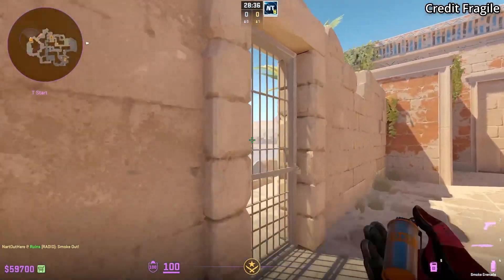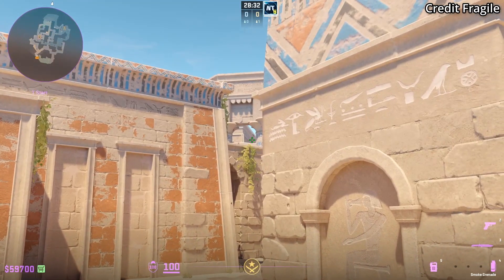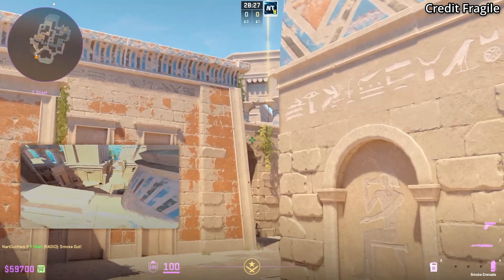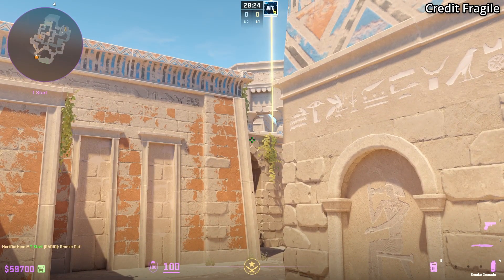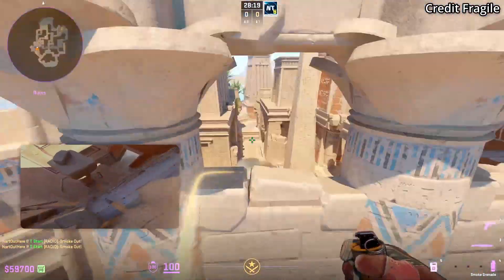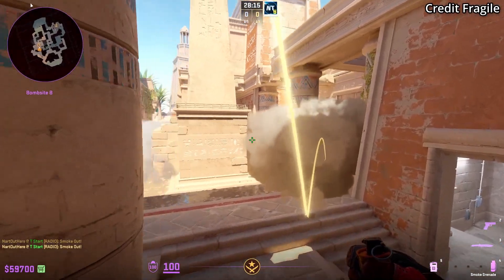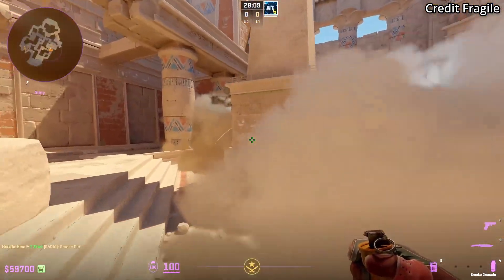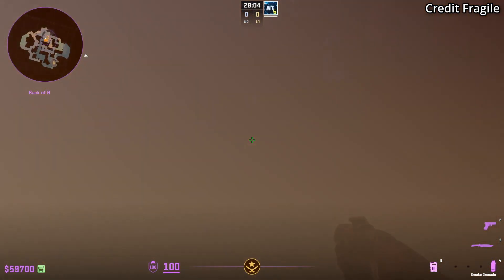CS2 ANUBIS - B SITE SMOKE WALL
Anubis B Smoke wall you need to USE